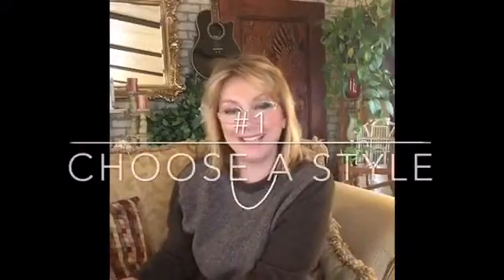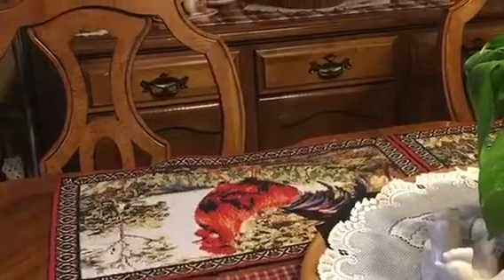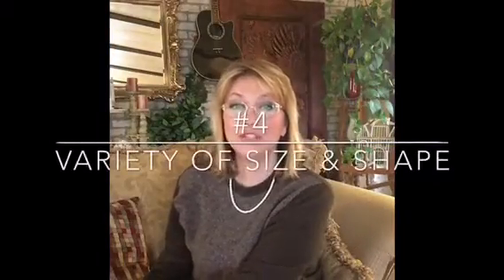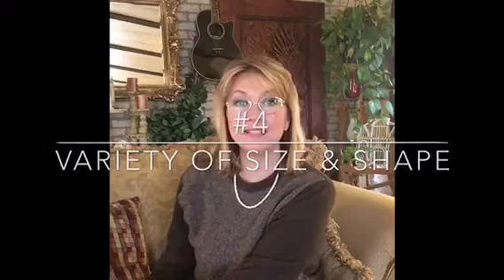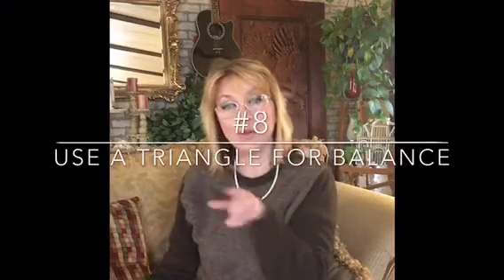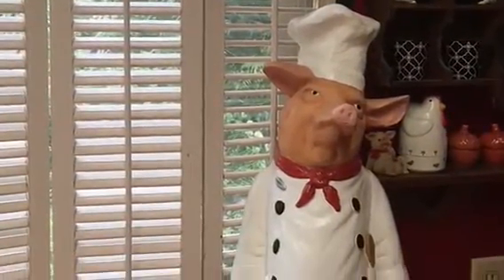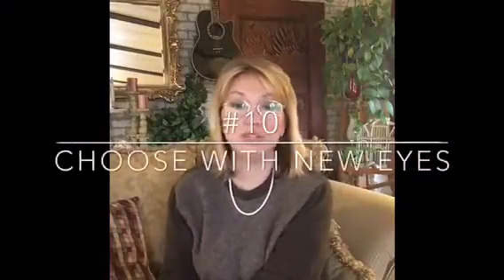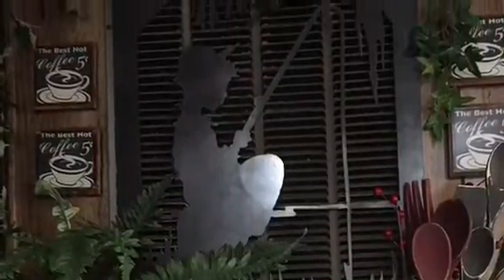~ 10 Tips For Creating Perfect Vignettes ~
My top 10 tips for creating the perfect vignettes for Your Home. rules for staging the perfect vignette display for anything from home decor, or staging for sales, or even holiday staging. We go the tips one by one, with photos.